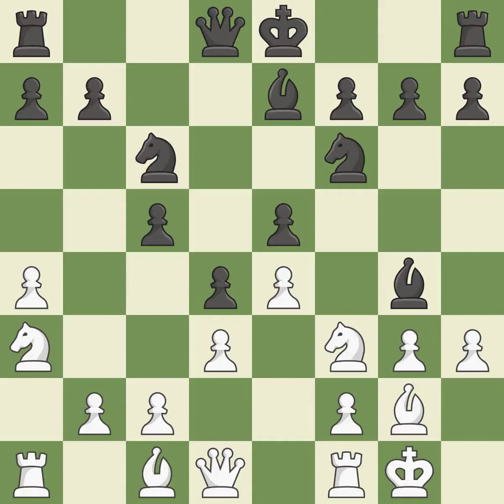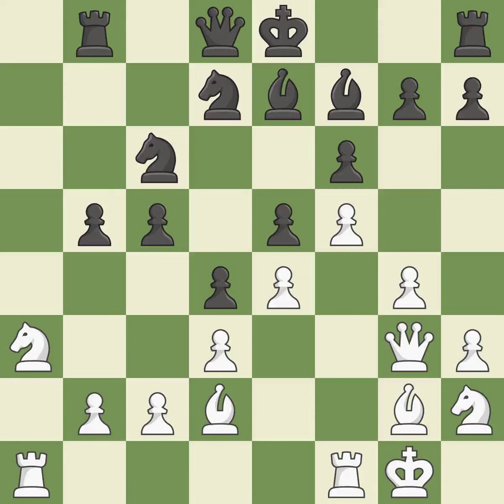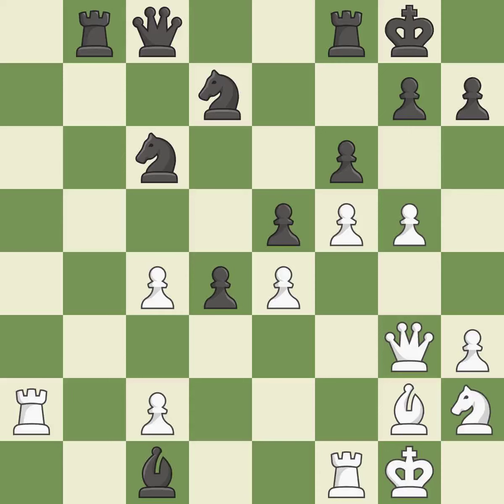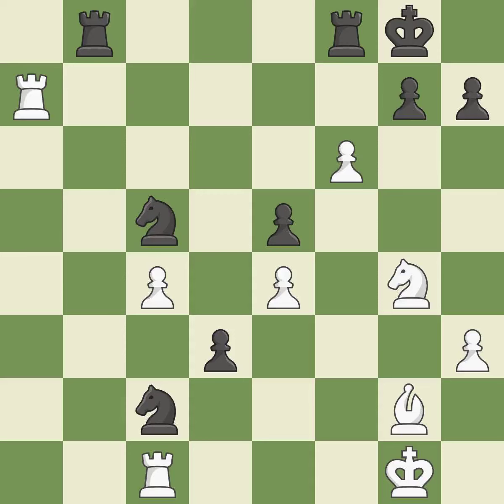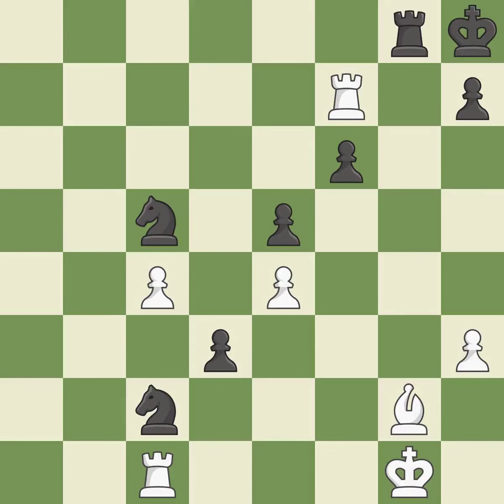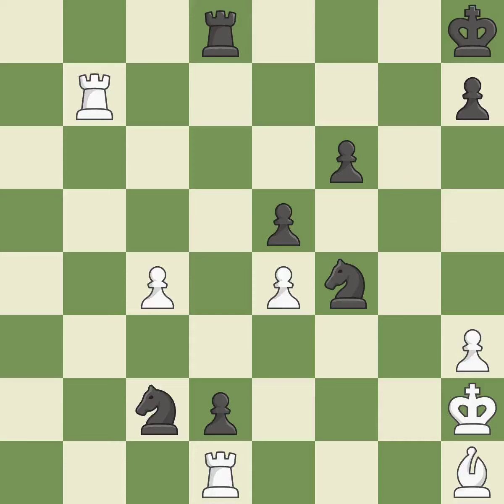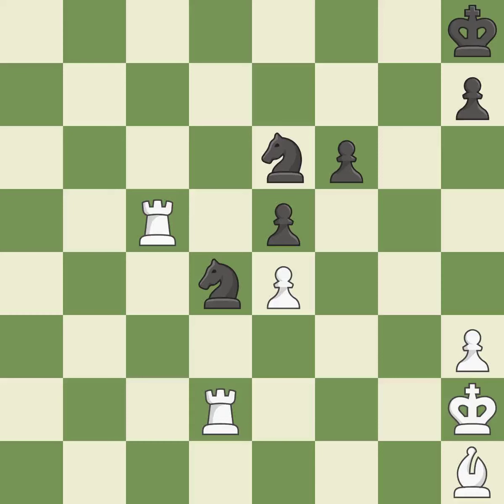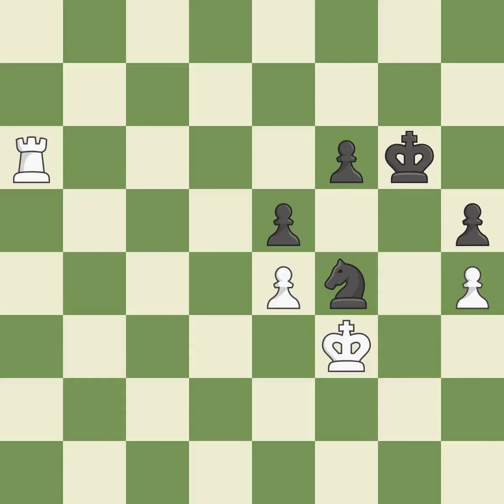White Praggnanandhaa,R,Black Tari,ARti Opening: King's Indian Attack,Event Xtracon Chess Open 2019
Rti Opening: King's Indian Attack,Event Xtracon Chess Open 2019,Site Helsingor DEN,Date 2019,Round 5.4,White Praggnanandhaa,R,Black Tari,A,Result 1/2-1/2,WhiteTitle GM,BlackTitle GM,WhiteElo 2540,BlackElo 2620,ECO A05,Opening Reti opening,WhiteFideId 25059530,BlackFideId 1510045,EventDate 2019